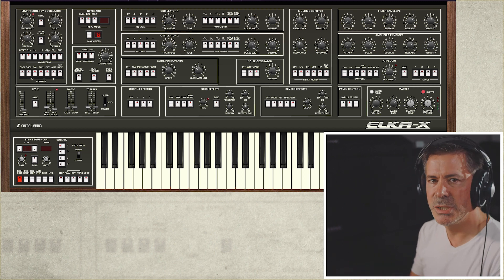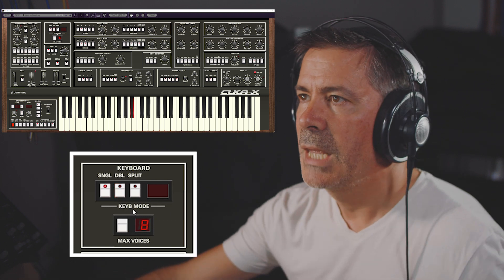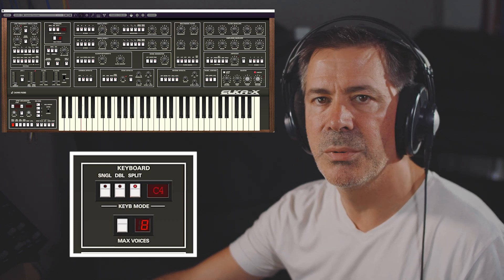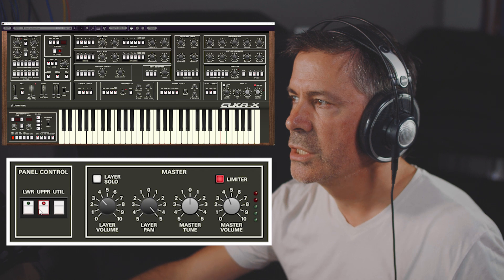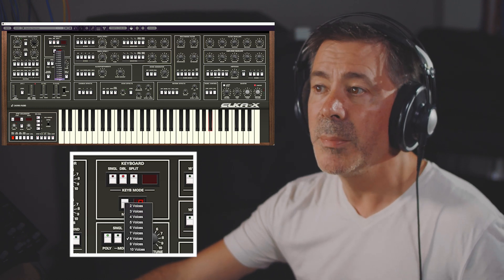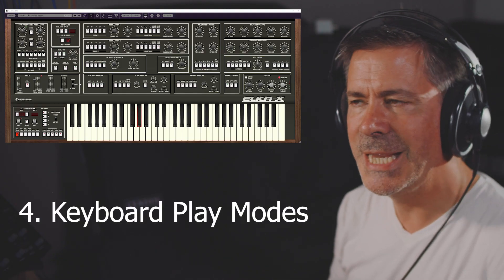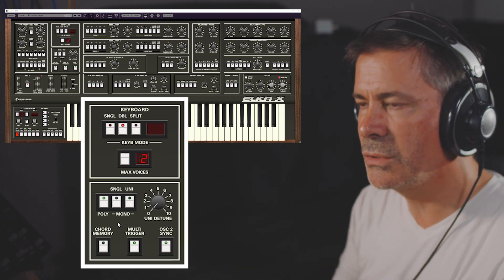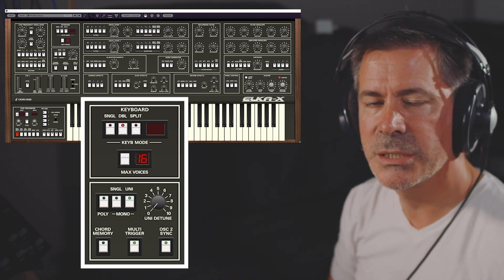Introduction to Cherry Audio Elka-X Part 2 - Hosted by Tim Shoebridge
Tim Shoebridge of Sound Mangling introduces Cherry Audio's Elka-X synthesizer in the second of this hugely popular three-part series. In this episode, Tim goes into more detail on layers and splits, layer utilities (swap, copy, import/export), play modes, and voice settings.

The final episode will go into detail on the step sequencers and the arpeggiator.
Cherry Audio's Elka-X synthesizer is based upon the legendary Synthex, a rare Italian masterpiece with luxury features. Elka-X replicates the exceptional character of the original synth, thoughtfully expands its extraordinary functionality, and delivers the authentic Synthex experience at a price anyone can afford.

Free demos, videos, and sound samples from Cherry Audio products are available